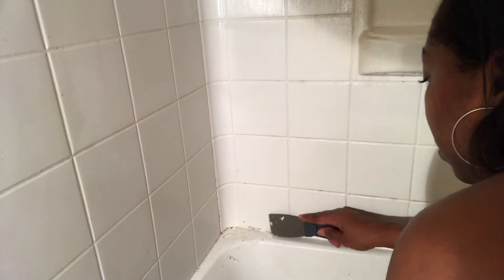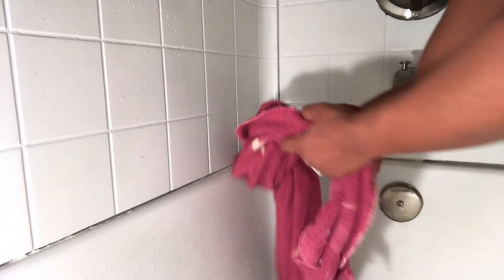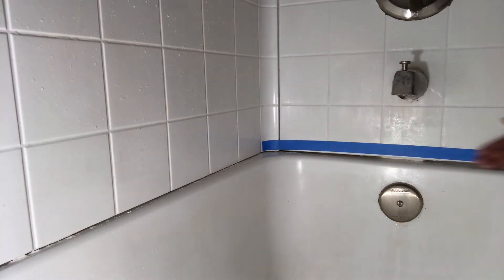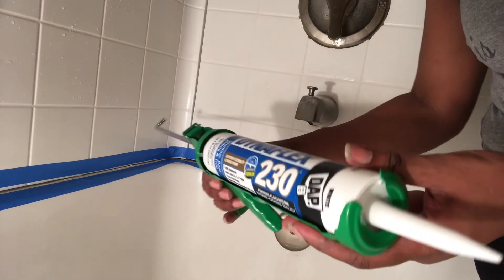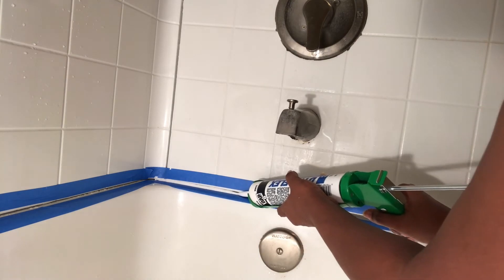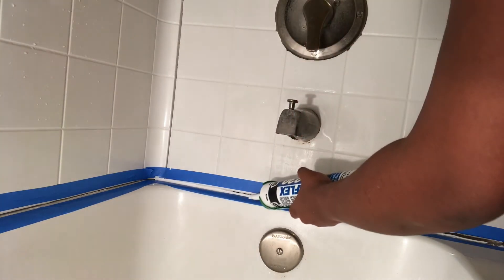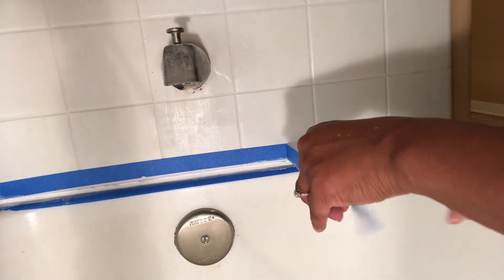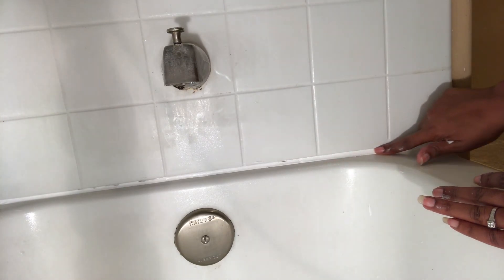How To Remove Mold From Your Shower | Removing Moldy Caulk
In this video you will be seeing me remove moldy caulk from my shower and replace it with new caulk!

These are the products I used from Lowe’s:

1. Caulk

  DAP® DYNAFLEX 230® 100% waterproof window, door, siding and trim sealant is a premium Elastomeric sealant with silicone like toughness to withstand the elements. Combines outstanding durability, adhesion and flexibility with easy tooling, paint ability, low odor and water clean-up. Highly flexible to handle joint movement without cracking, crumbling or losing adhesion. Ideal for sealing around window and door frames, siding and trim both inside and out.
Premium window, door, siding and trim sealant
100% waterproof and weather proof
Silicone tough and crack proof
Superior flexibility and adhesion
Paintable with latex and oil-based paints in 2 to 4 hours depending on temperature and humidity
Easy water clean-up
Seals joints up to 1-in wide

2. Blue Tape

3. Caulk hun